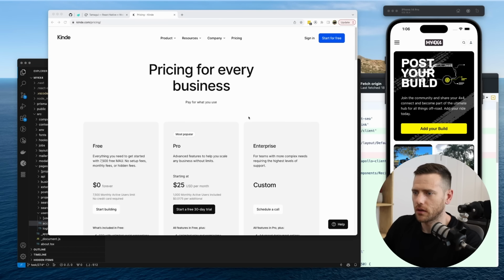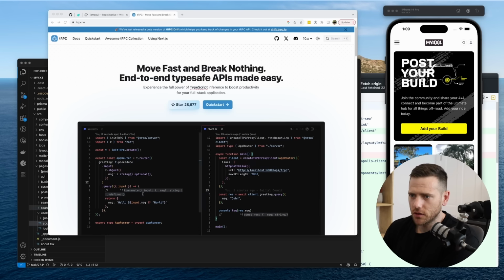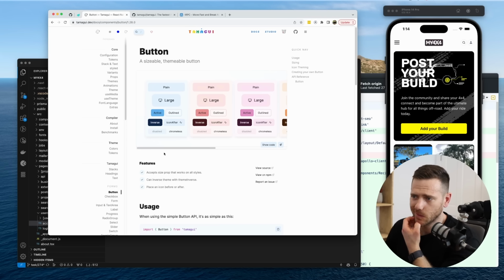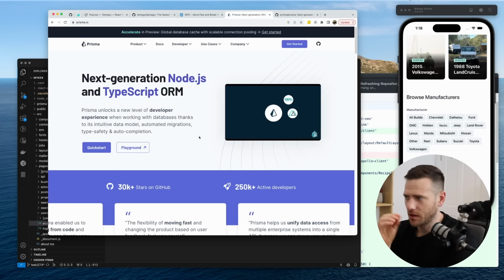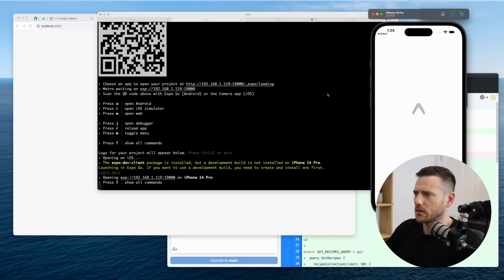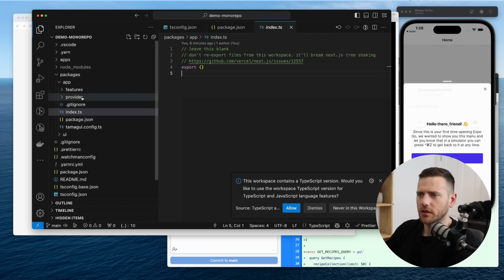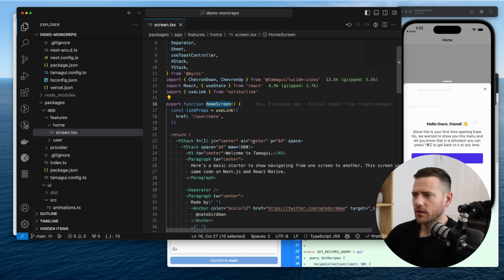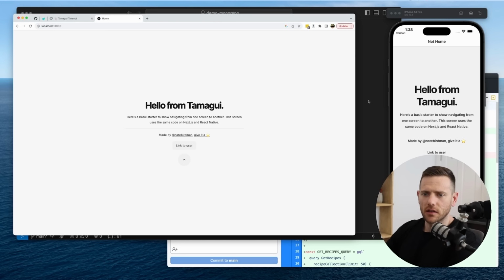Tamagui - The Best Stack for Universal Apps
In this video I will talk through the decisions that we have made to setup a new monorepo for MY4X4. This monorepo will be based on Tamagui and will allow us to build our API and Web app using Next.js along with a React Native app with Expo.

We will discuss tRPC, Prisma, Kinde Auth and the reasons why we chose them. In the following videos we will work through setting up each one of these pieces.